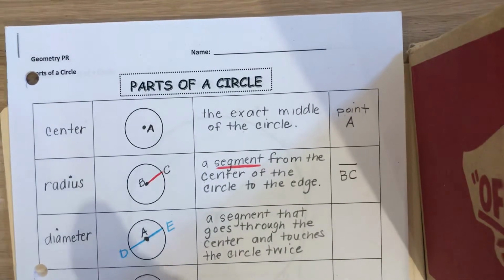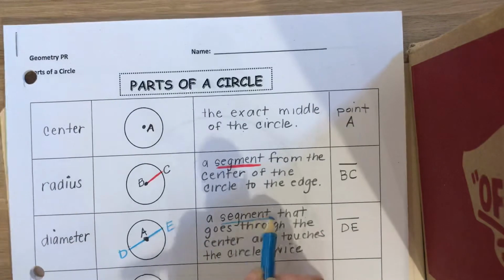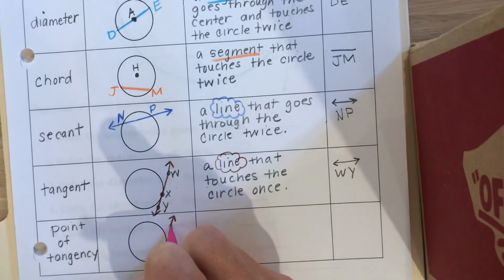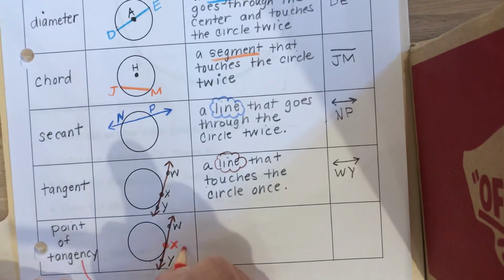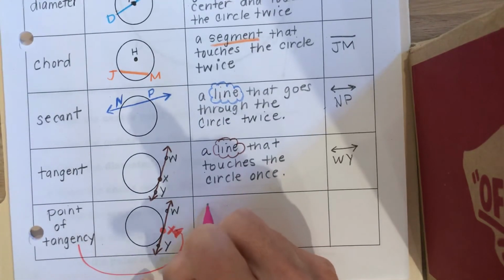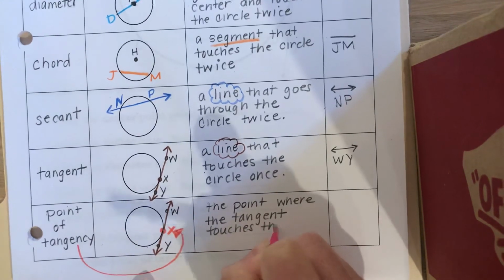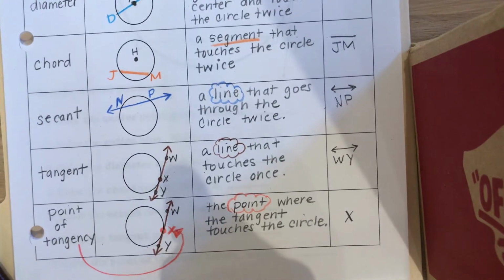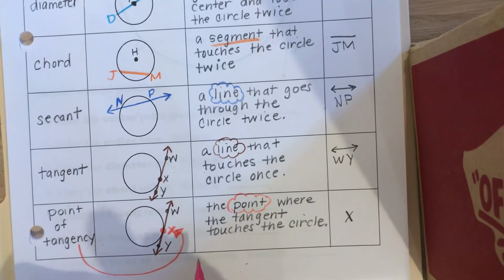March 15, 2020